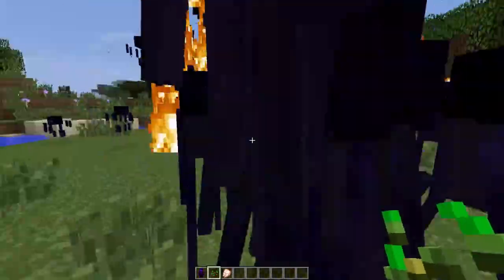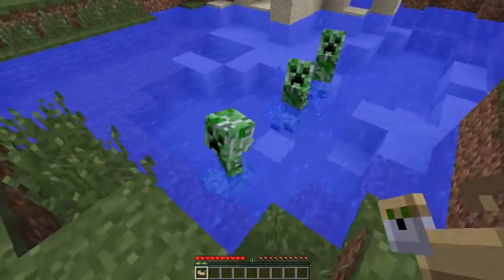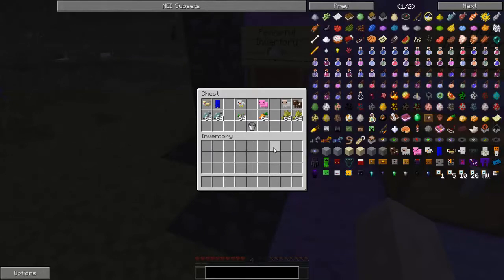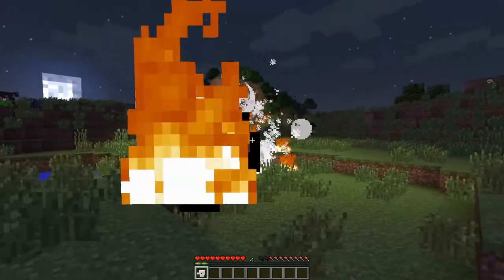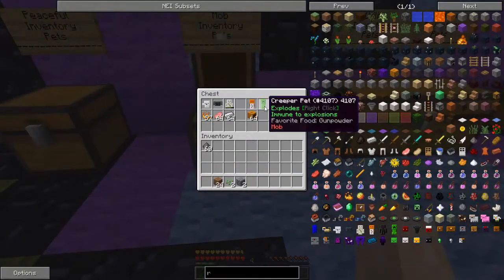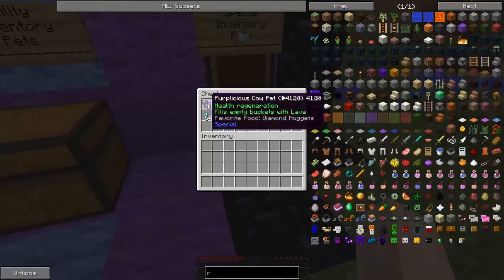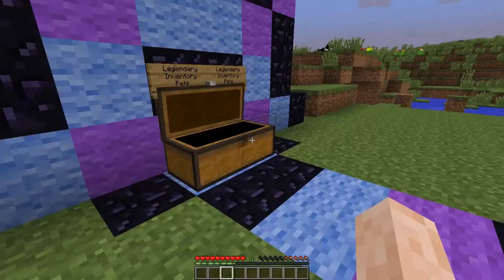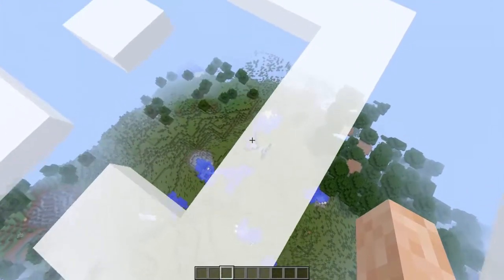Minecraft: Inventory Pets - Too Cute | Mod Showcase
Welcome! Today we have a deep look into the mod called, Inventory Pets! With in this mod you will have a wide selection of pets on your pocket to use!
o o
Downloads
This mod i use it 1.7.10
o ­ ­ ­ o